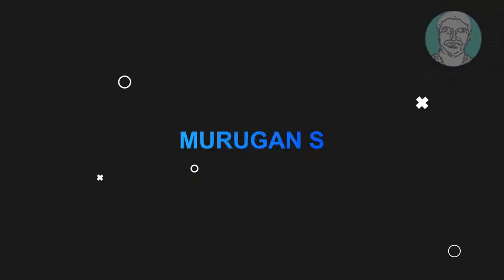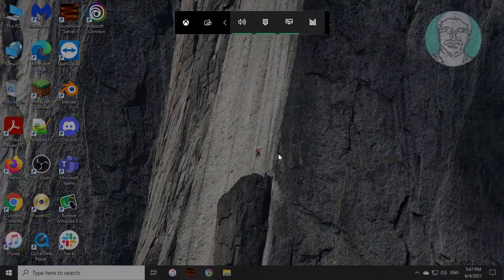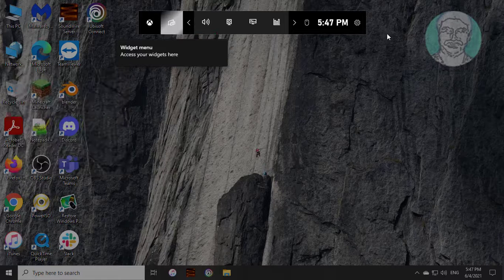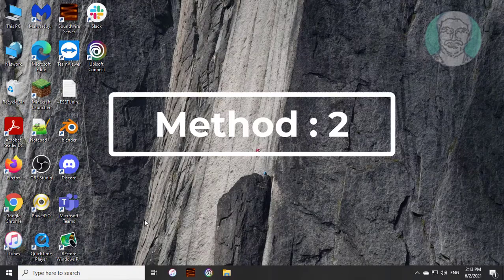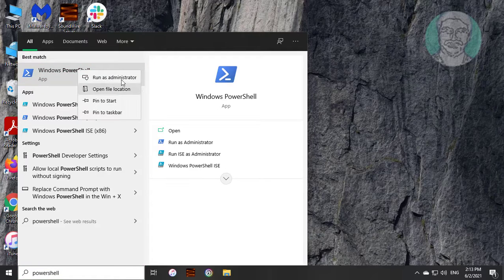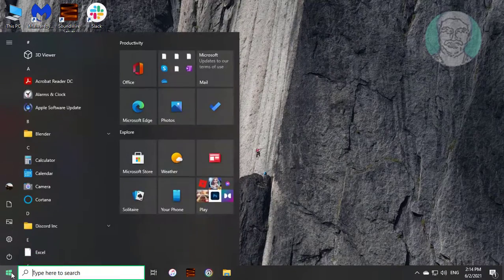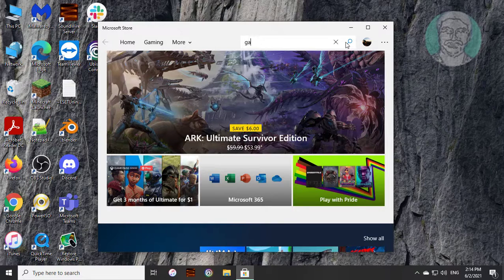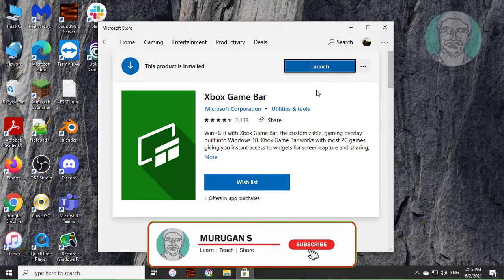Fix Can't Close Mix Voice Audio Pop Up Menu In Windows 10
This Tutorial Helps to Fix Can't Close Mix Voice Audio Pop Up Menu In Windows 10

Get-AppxPackage *Xbox* | Remove-AppxPackage